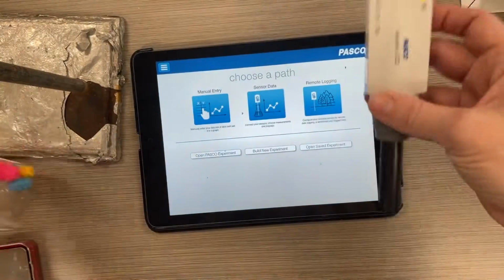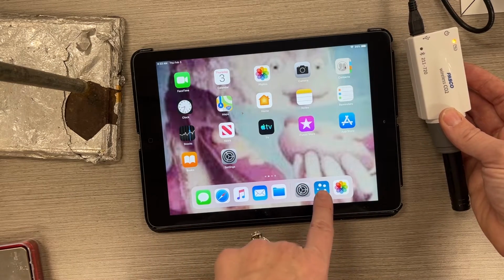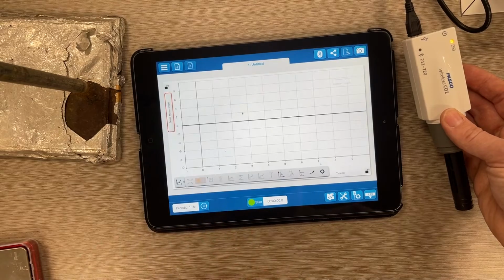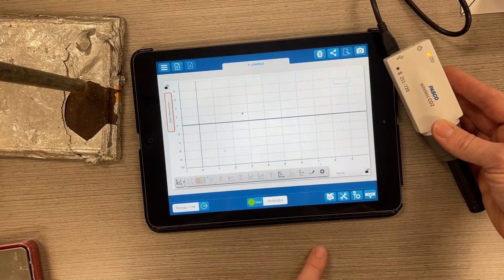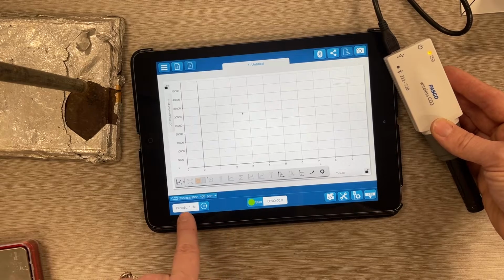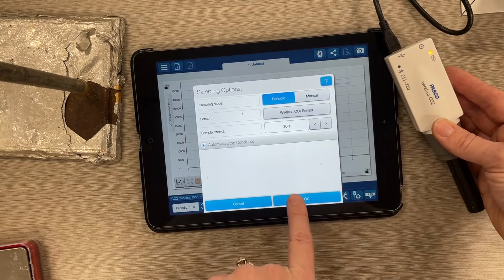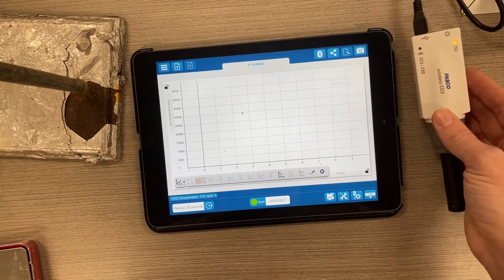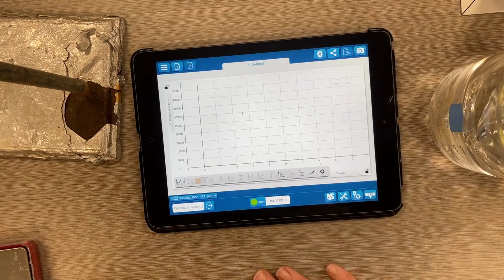Pairing your CO2 probe￼